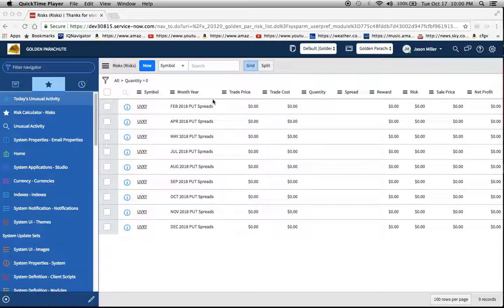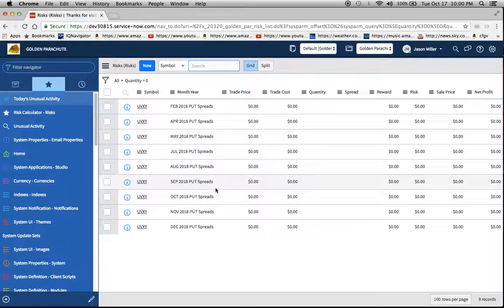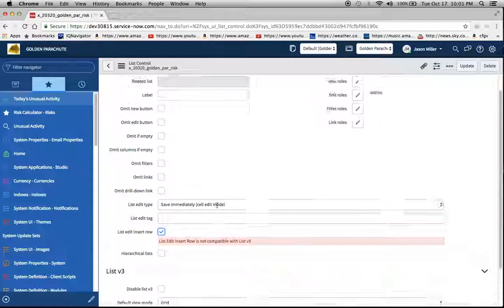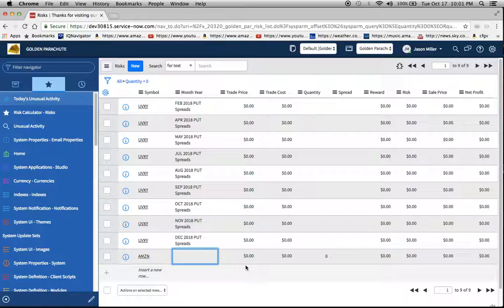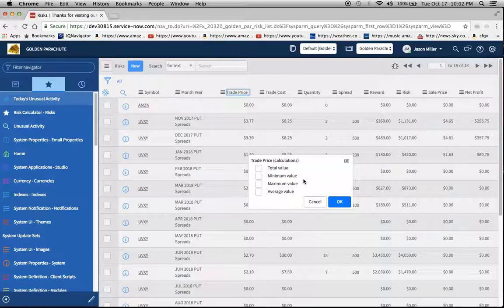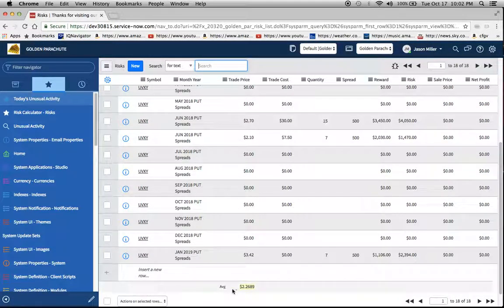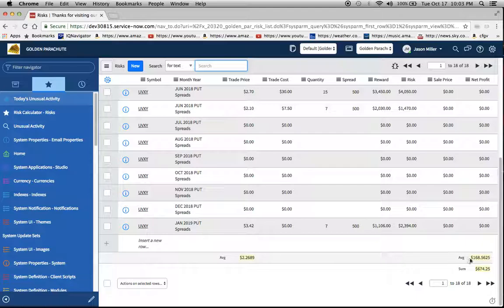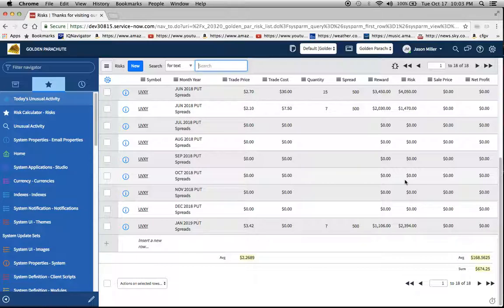ServiceNow - Add List Edit and Calculations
How to add Calculations such as Column Average and Totals within the ServiceNow platform and Insert a Row within a List.